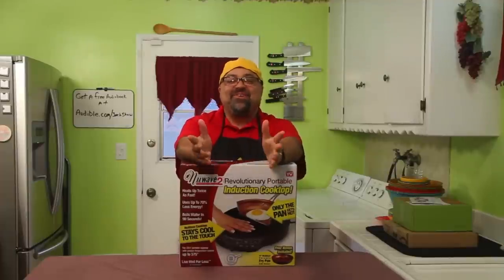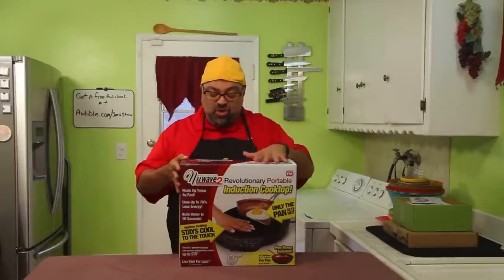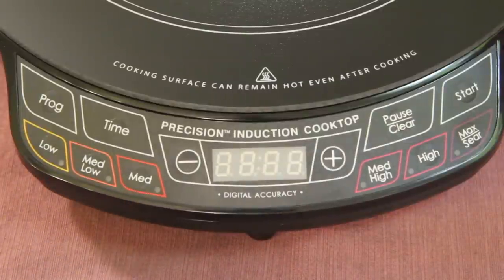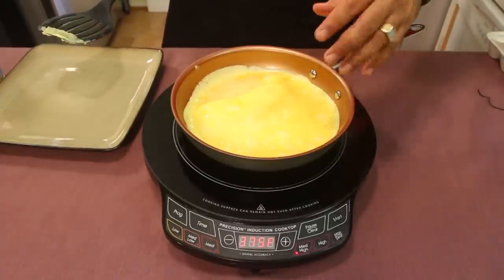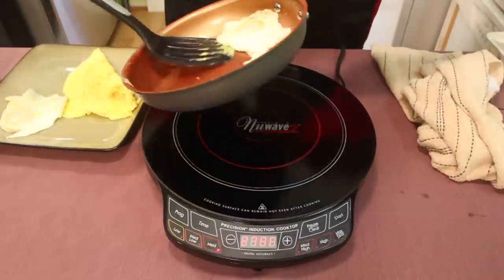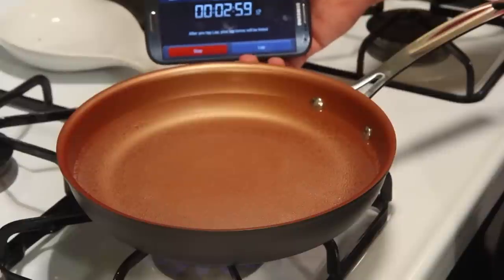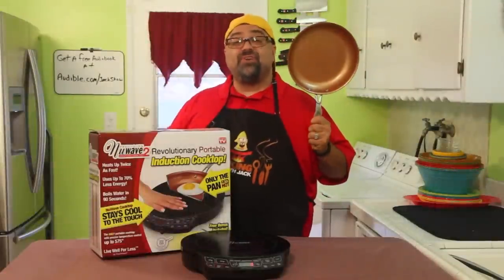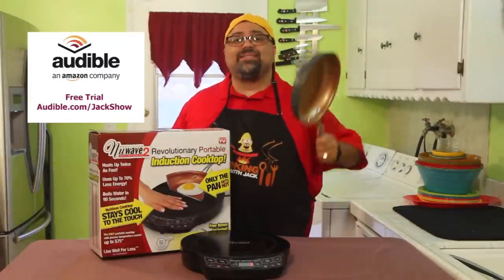NuWave2 Induction Cooktop - As Seen On TV